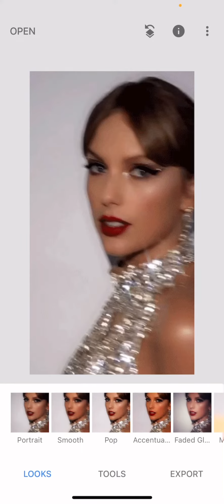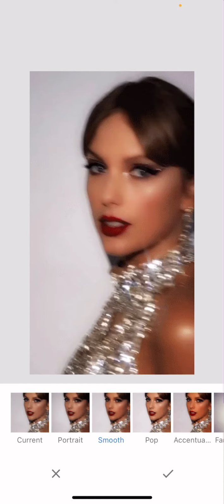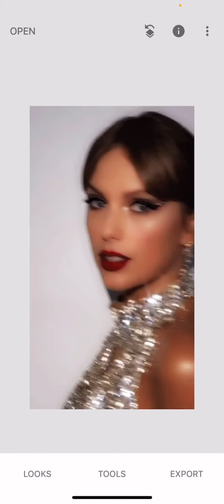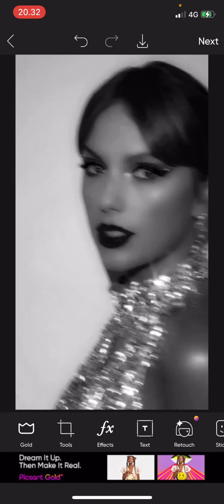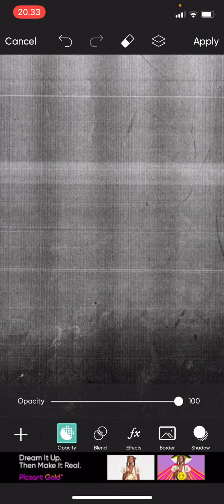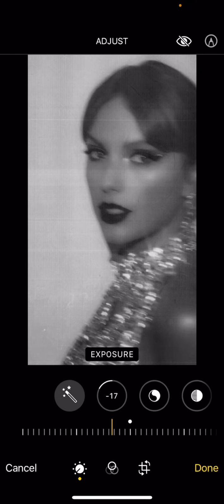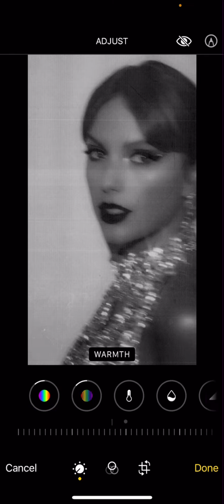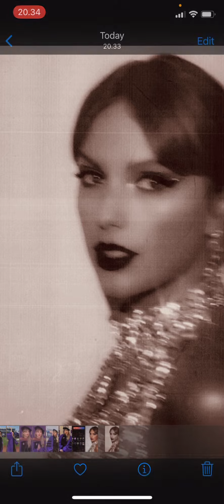NEW TIKTOK TREND Photobooth Edit Tutorial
Learn how you can create this Photobooth edit by watching this video.